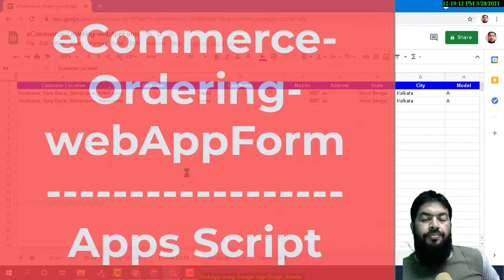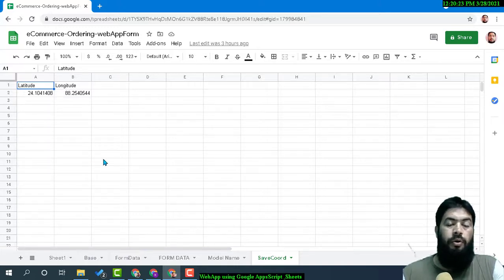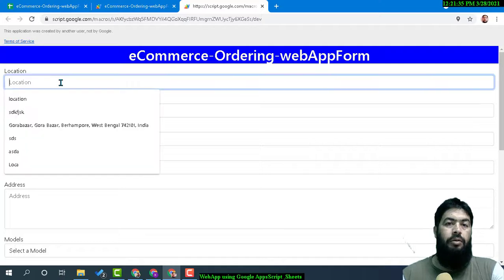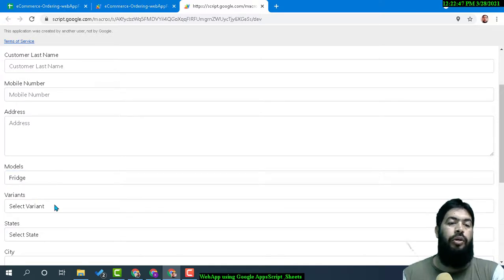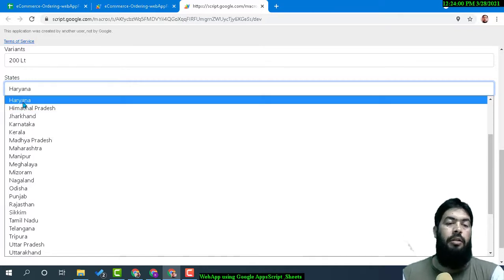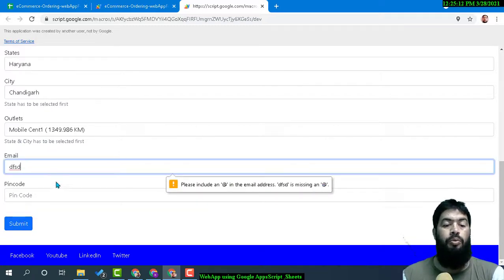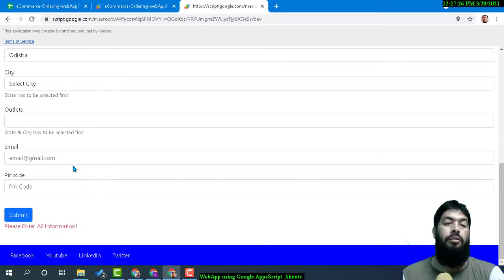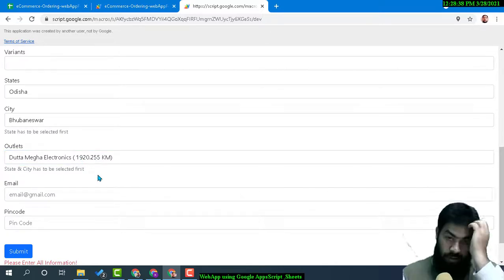p01 - Web App Form for ecommerce Form Ordering using Google sheets and Apps Script.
I have done coding for Google WebApp form with Geolocation using Google Sheets and Apps Script. While filling the form you don't have to fill in your current location - it's automatically detected and filled in the address automatically. And especially useful feature such as dependent selection options for selecting product variations is amazingly simple. The javaScript part of the code is very powerful as Google Apps Script backend. Google Sheets keeps all the data.